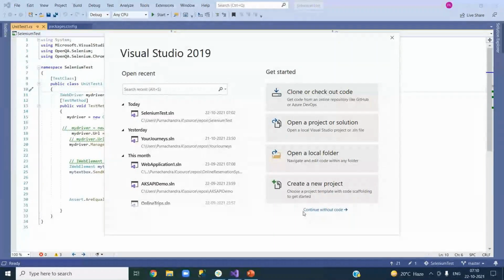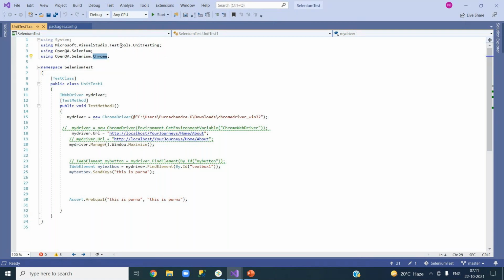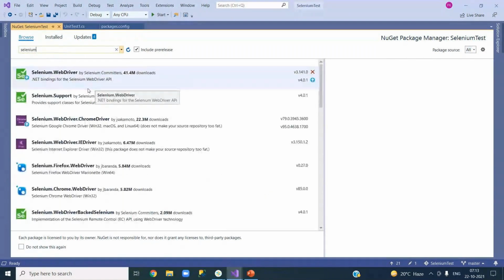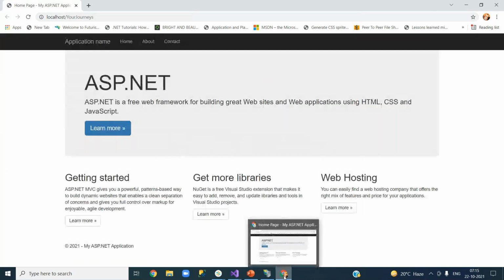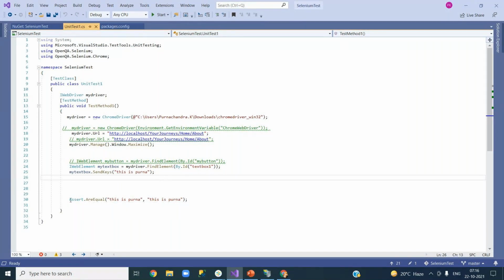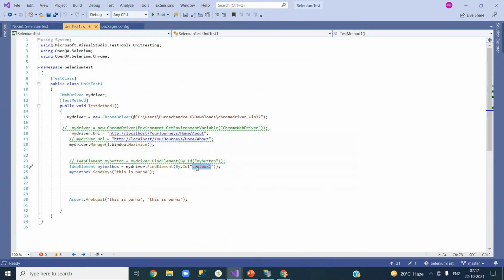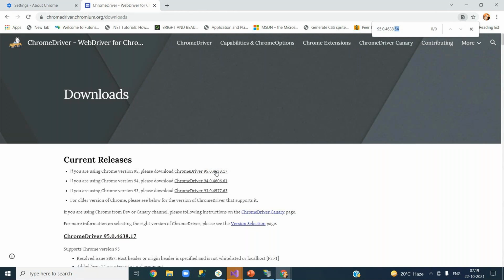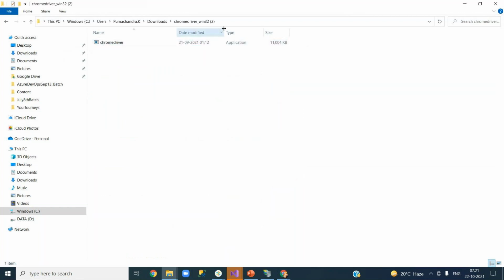29 Azure Release Pipeline - Selenium Test Case Project to create automated functional test cases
In this Azure Release pipeline for Continuous Deployment session, you will learn how to create a selenium test cases from scratch. A DevOps engineer is required to integrate selenium automated functional test case suite with the CD pipleine. Hence, in this session, you will see how to create a Selenium Test case project to develop automated functional test cases from tester point of view. It will help DevOps engineer to better configure the automated functional test integration with the Continuous Deliver Pipeline in Azure DevOps.

Topics that are covered in this session are;
1) Developing a automated functional test cases using Selenium
2) Setup of Selenium in asp.net unit test case project
3. Using Selenium.WebDriver

Full Course Content:

1. Introduction of Azure Cloud
2. Azure DevOps Building blocks
2.1. Azure Boards
2.2. Azure Repos
2.3. Azure Pipelines
2.4. Azure Artifacts
2.5. Azure Test Plans
3. Source Control Management (SCM) /Version Control System
3.1. Comparison of SCM available in market
3.2. Version controlling mechanism using Azure Repos
3.3. Branching & merging strategy
3.3.1. Various branching & merging strategies and their scenarios
3.4. Best Practices
4. Continuous Integration (CI)
4.1. Continuous Integration using Azure Pipelines
4.1.1. Pipeline creation
4.1.2.  Environments
4.1.3. Tasks
4.1.4. Workflows
4.1.5. Code Coverage Techniques
4.1.6. Code Quality Gates
4.1.7. SonarQube Integration with Build Pipeline
4.1.8. Gated Builds
4.2.  Best Practices
5. Continuous Deployment (CD)
5.1. Deployment/Release Pipelines using Azure Pipelines
5.2. Automation of Application Configuration (web.config, app.config etc) / web.config transformation
5.3. Automated Release workflows for Deployments
5.4. Gated Deployments
5.5. Integration with Artifact management
5.6. Automated Roll-back mechansims
5.7. One-click deployments
5.8. Best Practices
5.9. Deployment concepts (Blue-green / canary deployments)
6. Continuous Testing
6.1. Introduction to Automated test suites
6.2. Sample automation tests with Selenium
6.3. Integration of automation test suite with CD pipeline
6.4. Best Practices
7. Artifactory Management
7.1. Dependency Management using Azure Artifacts
7.2. Deployments with Azure Artifacts
7.3. Best Practices
8. Fundamentals Infrastructure As A Code (IaaC)
8.1. Introduction to Infra As A Code
8.2. Comparison of various IaaC tools (Terraform, ARM, Ansible etc)
8.3. Introduction to Azure Resource Manager (ARM) Templates
8.4. Introduction to Provisioning Infrastructure Components (Virtual Machines, Storage, Network, Azure PaaS & SaaS services) using ARM templates
8.5. Introduction to IaaC with Azure Pipelines
8.6. Best Practices

9. Notifications & alerts
9.1. Introduction feedback amplification
9.2. Introduction to feedback amplification tools & techniques
9.3. Usage of Tools like Azure Log Analytics & Kibana
9.4. Log Management & Monitoring activities
9.5. Best Practices
10. Release Management
10.1. Release Automation using Azure Release Pipelines
10.2. Fundamentals of Kanban, SCRUM boards in Azure DevOps
10.3. DevOps tool-chain integration for traceability
11. Fundamentals of Dockers & Kubernetes
11.1. Fundamentals of Dockers & Azure Kubernetes Service (AKS)
11.2. Sample API deployment to AKS
11.3. DevSecOps

12. Powershell
12.1. Introduction to Powershell
12.2. Windows Powershell IDE / ISE
12.3. Variables
12.4. Loops & Conditions
12.5. Powershell built-in modules
12.6. Work with Azure Cloud Services
12.7. Integration of Powershell scripts with Continuous Deployment Pipeline